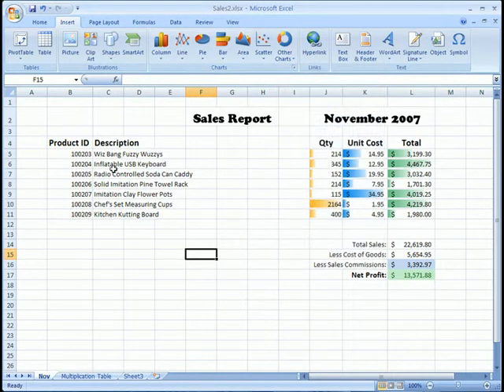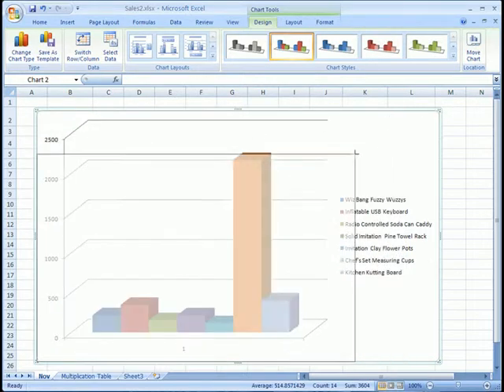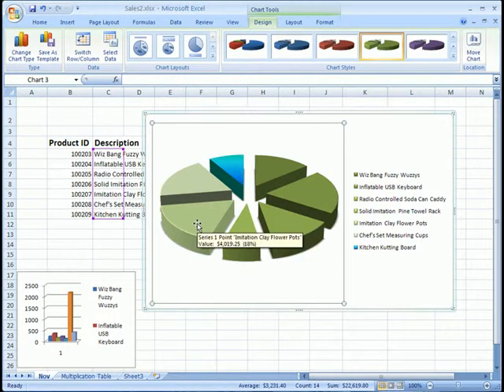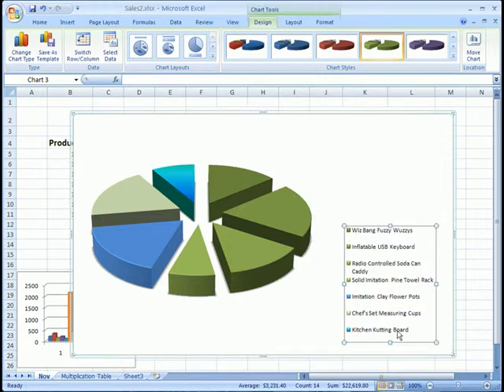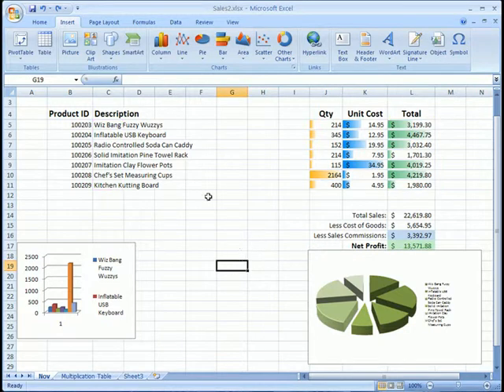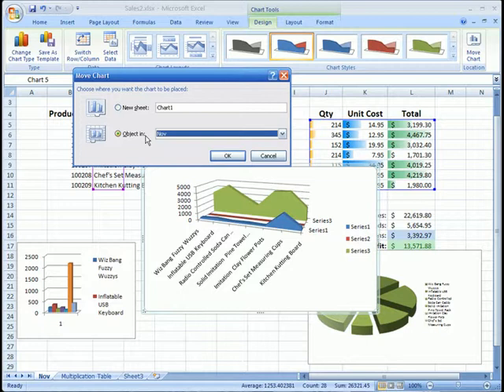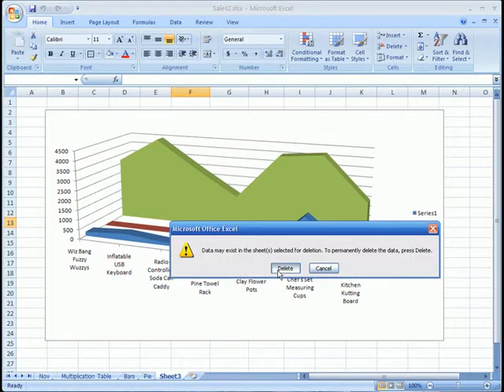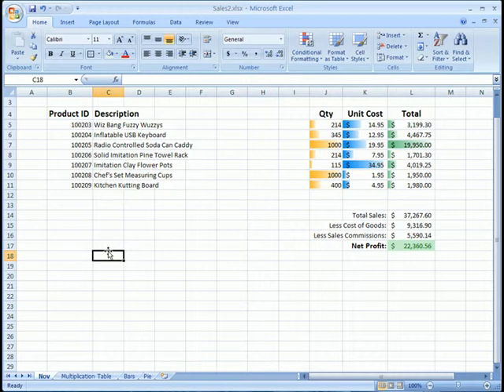Introduction to Excel Charts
This video describes how to create basic charts in Excel and how to make them look amazing.